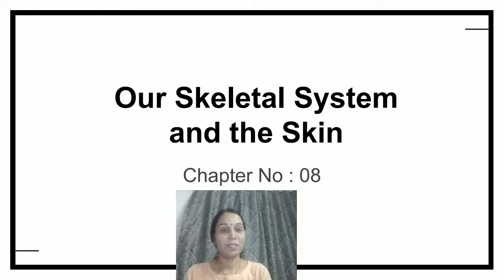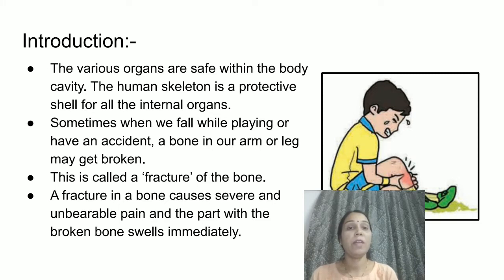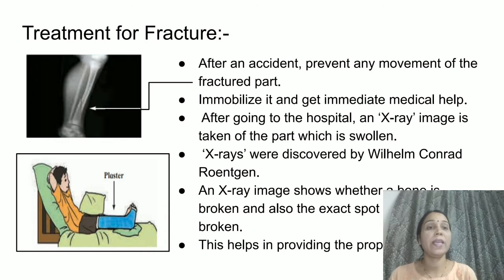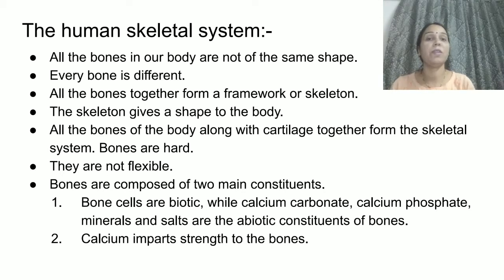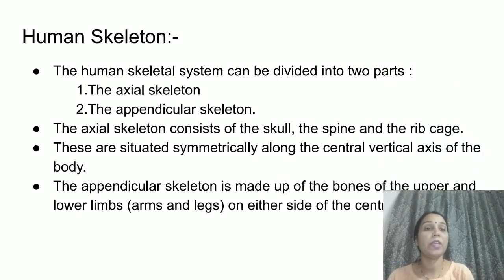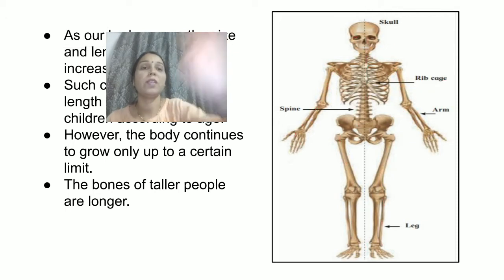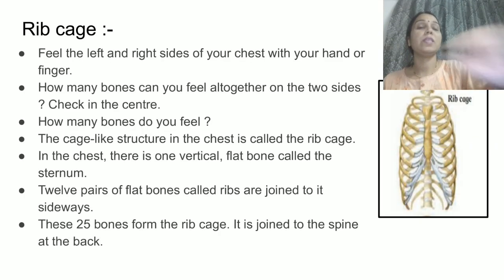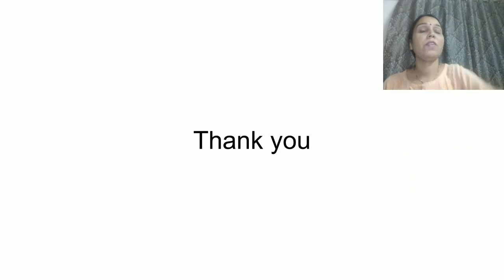1-10-2020-----Science----std VI----lesson no. 8 The Skeletal system and the skin.